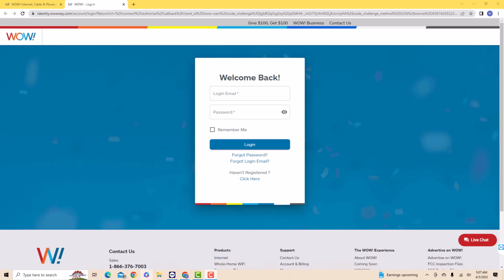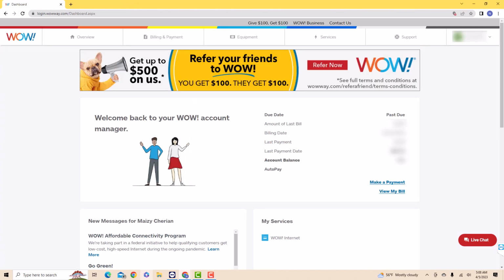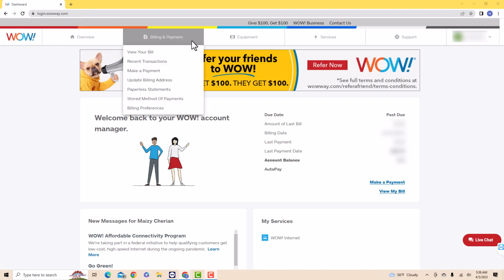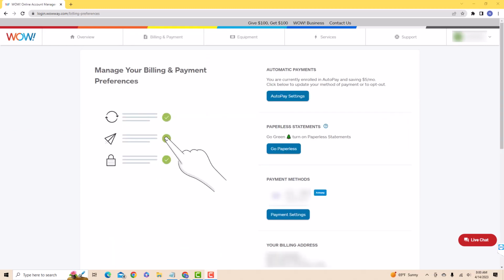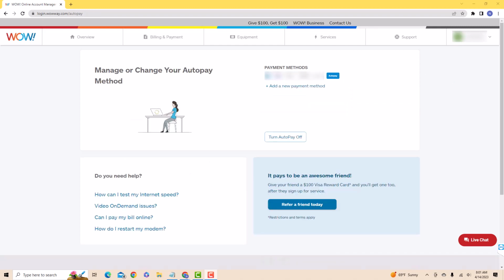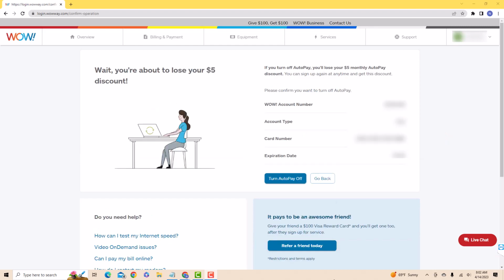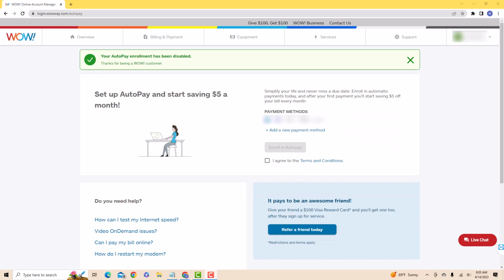How to Unenroll from Autopay on WOW! Online Account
Earn a free $100 Mastercard gift card when you sign up for EarthLink Fiber

Learn how to unenroll from autopay on WOW! online account.